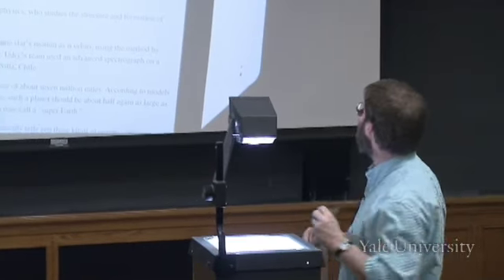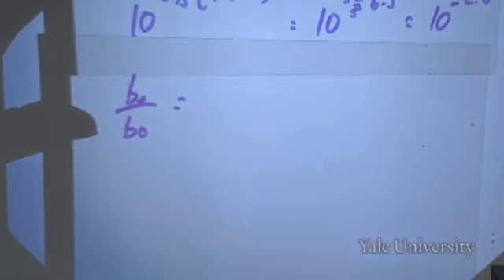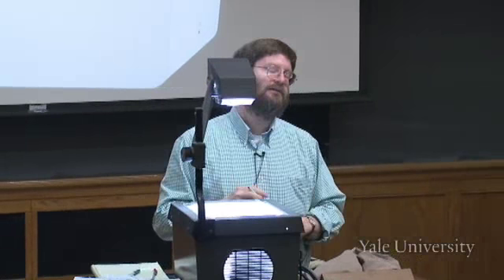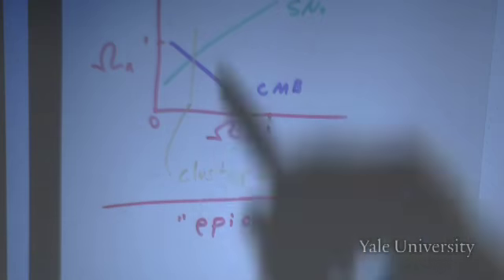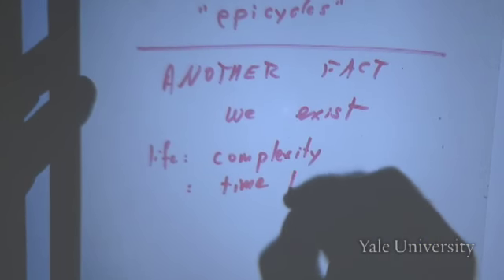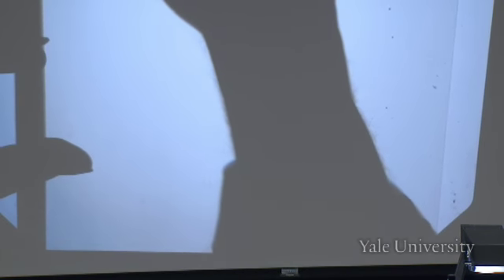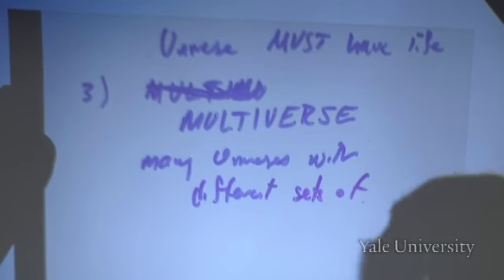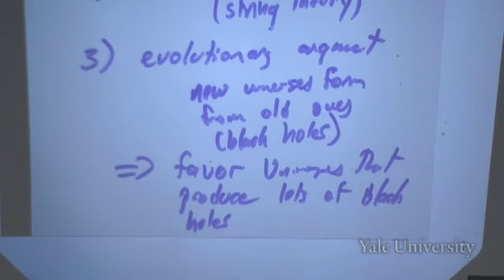24. The Multiverse and Theories of Everything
Frontiers/Controversies in Astrophysics (ASTR 160)

Professor Bailyn begins the class with a discussion of a recent New York Times article about the discovery of a new, earth-like planet. He then discusses concepts such as epicycles, dark energy and dark matter; imaginary ideas invented to explain 96% of the universe. The Anthropic Principle is introduced and the possibility of the multiverse is addressed. Finally, biological arguments are put forth for how complexity occurs on a cosmological scale. The lecture and course conclude with a discussion on the fine differences between science and philosophy.

00:00 - Chapter 1. Calculations for an Earth-Like Planet
08:23 - Chapter 2. Cosmology: The Game -- Working with Imaginary Ideas
29:39 - Chapter 3. The Anthropic Principle and the Multiverse
42:00 - Chapter 4. The Fine Line between Science and Philosophy